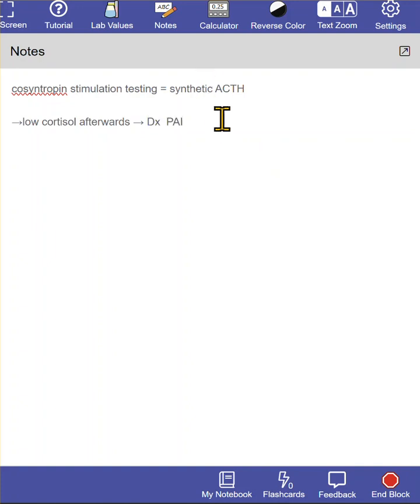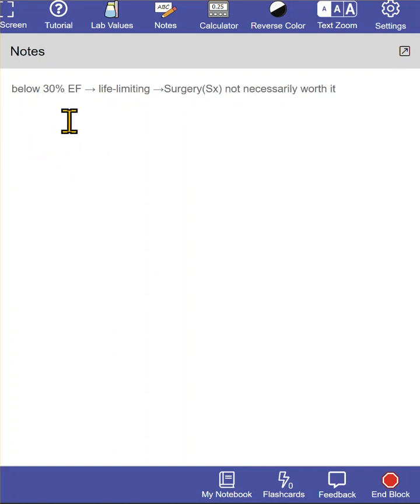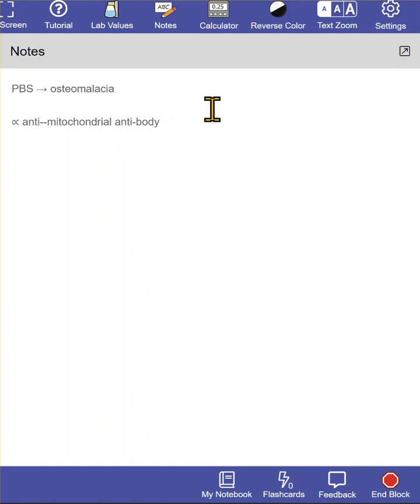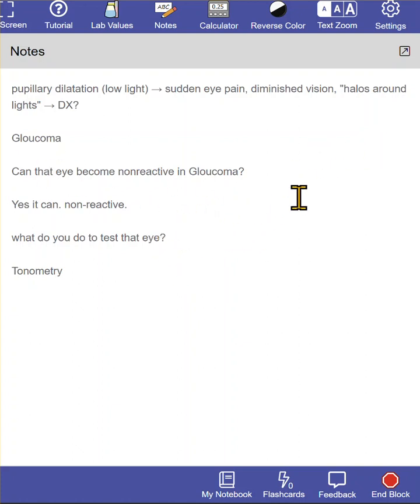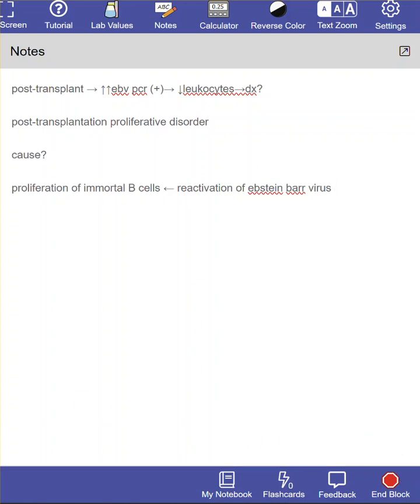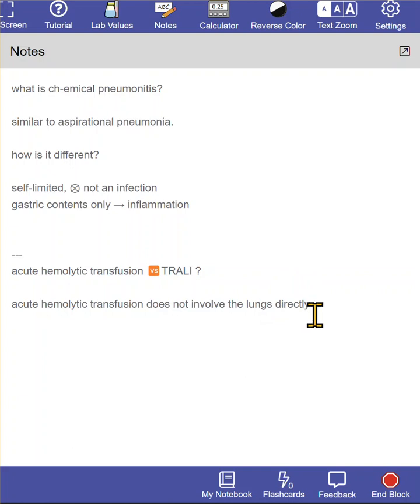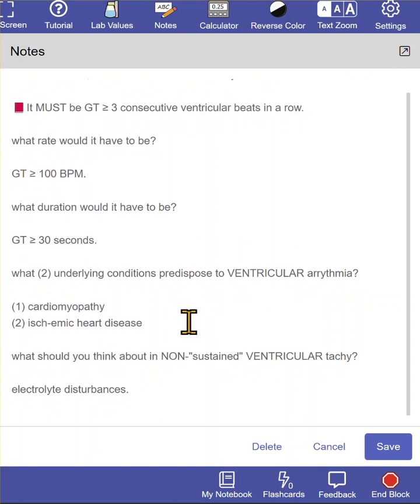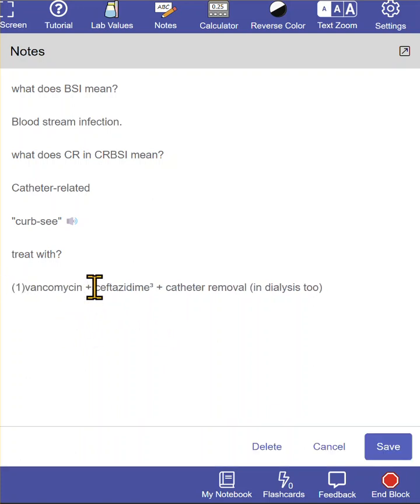Step 2 CK Question NOTES review series: (1)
USMLE prep questions and notes:

High-yield question selections